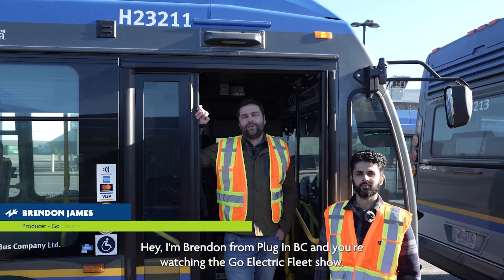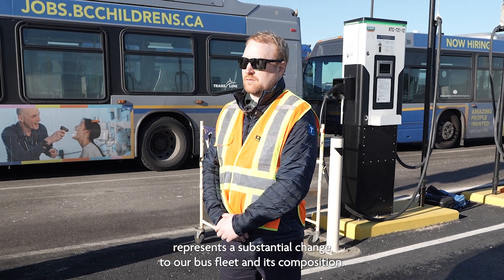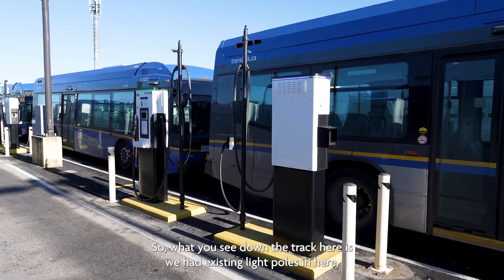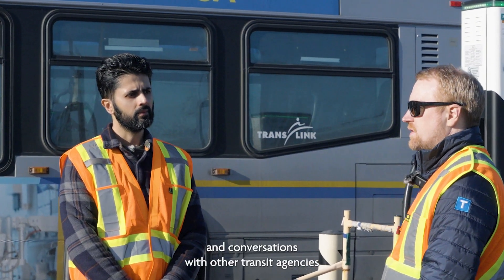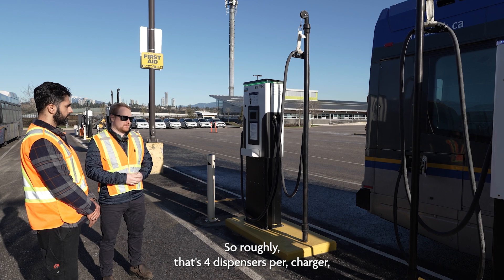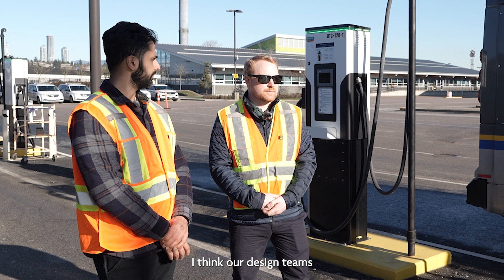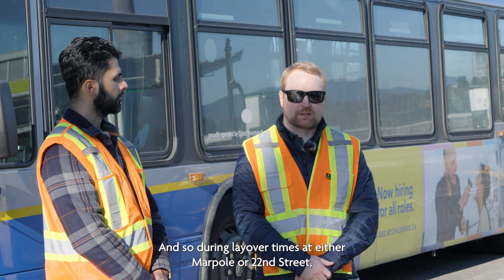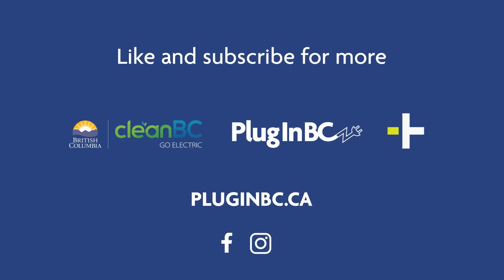Electrifying public transit with Coast Mountain Bus Company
Join special technical guest Sukhdeep Gill as he gets a behind-the-scenes tour of Coast Mountain Bus Company’s (CMBC) Hamilton Transit Centre! In this episode, we explore CMBC’s fleet electrification project, showcasing how they’re transitioning to a low-carbon, zero-emission bus fleet.

Copyright Plug In BC,
Copyright Coast Mountain Bus Company,
CopyrightTranslink